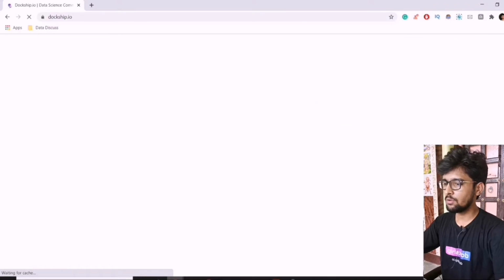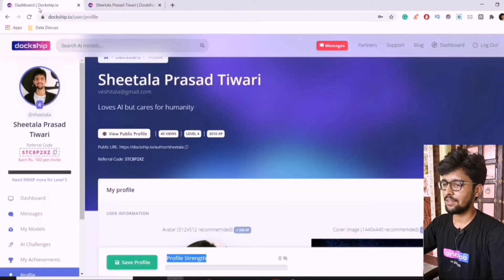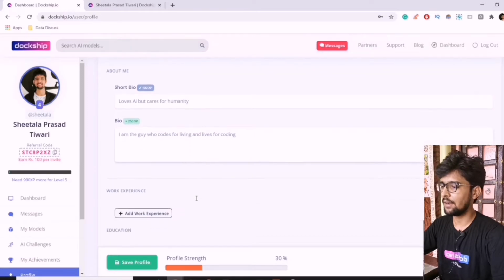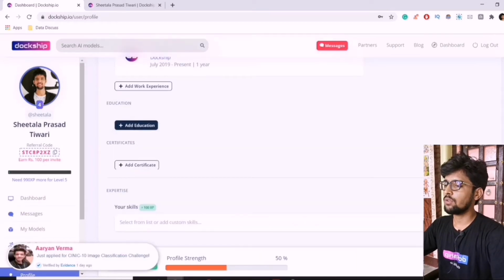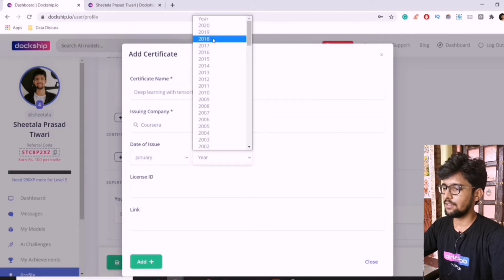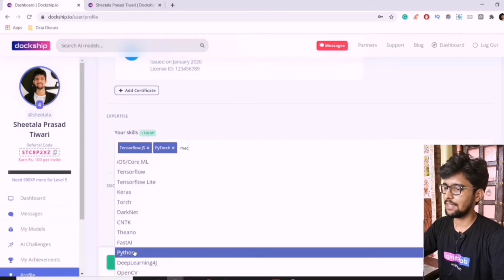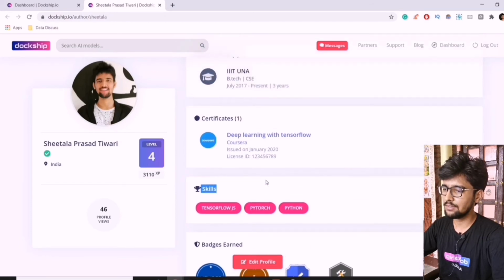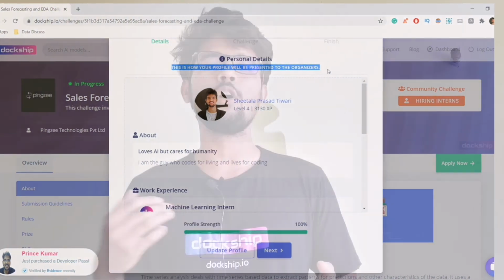How to update your profile on Dockship?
In this video, You'll learn how to complete your profile on Dockship.